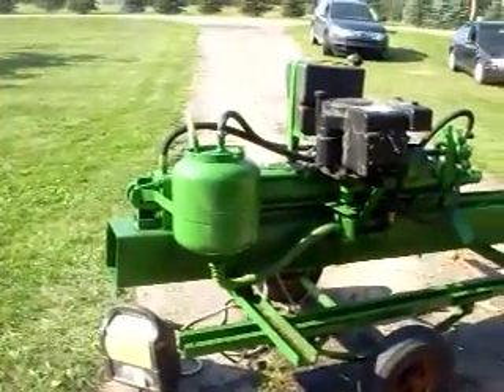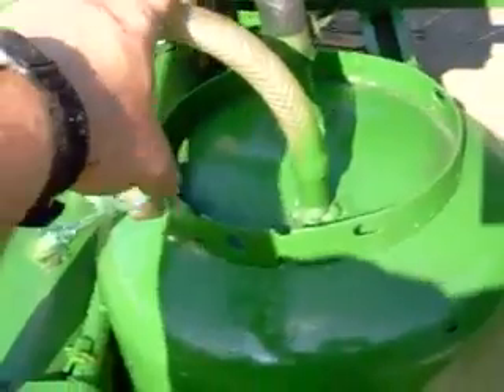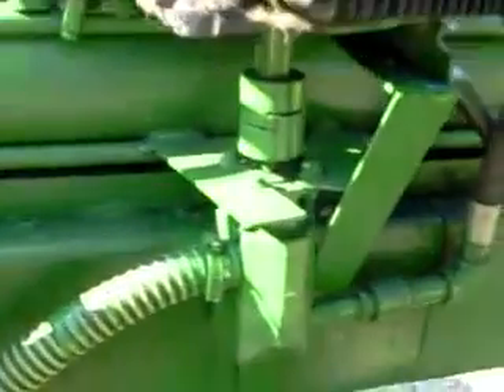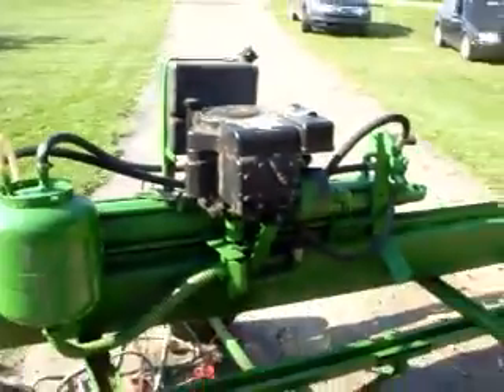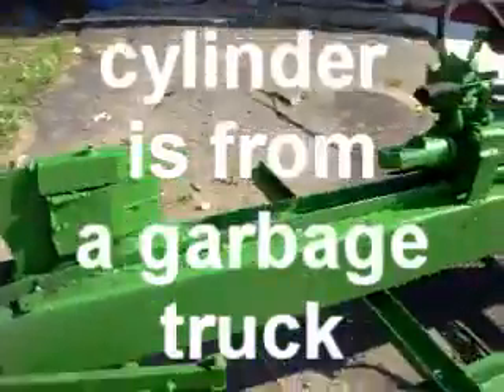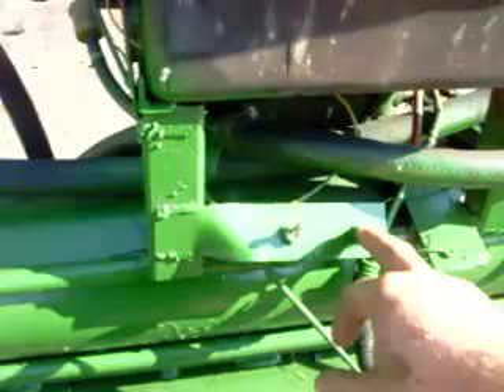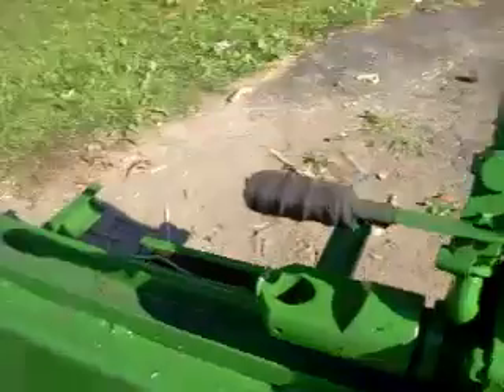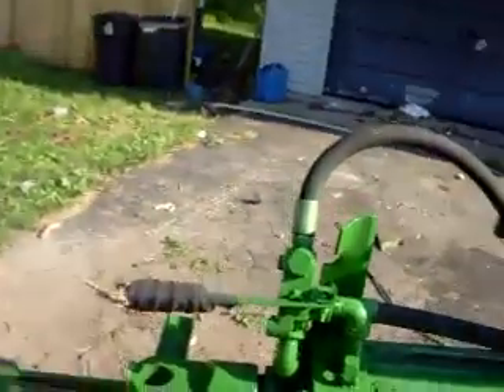My Homemade DIY Log Splitter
my Frankenstein log splitter, built mostly out of stuff i had laying around.  I did buy the valve, hoses, and pump.

28 ton capacity

spec's:  10 hp briggs electric start, cast iron cylinder, 16 gpm 2 stage pump, 5" ID cylinder, detent open/close valve